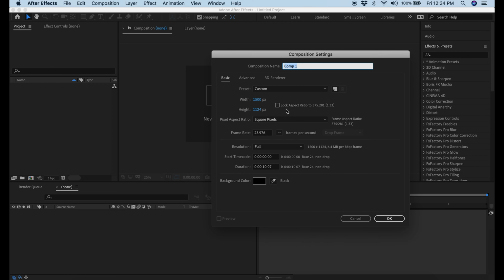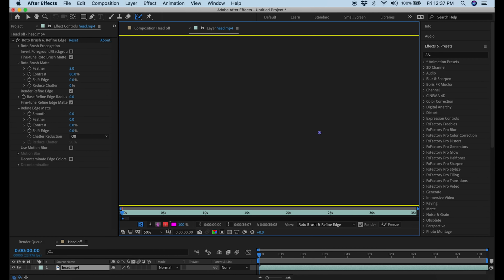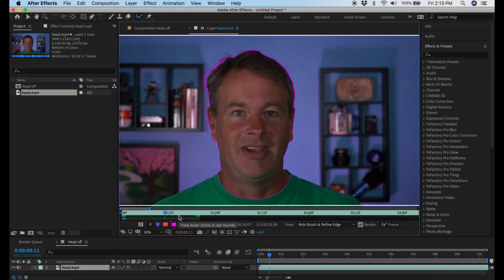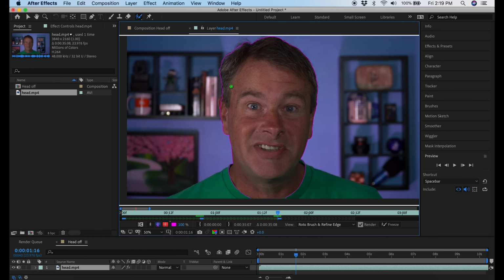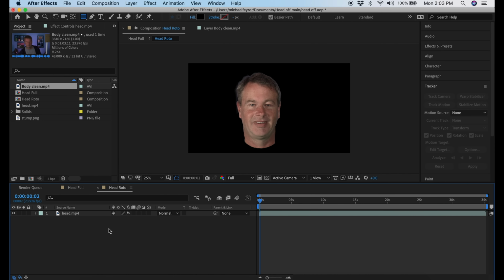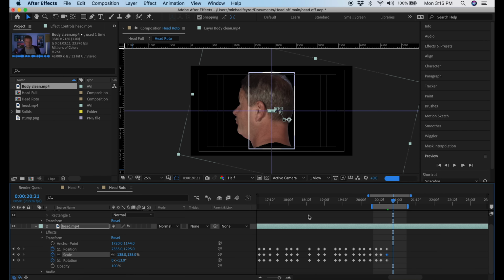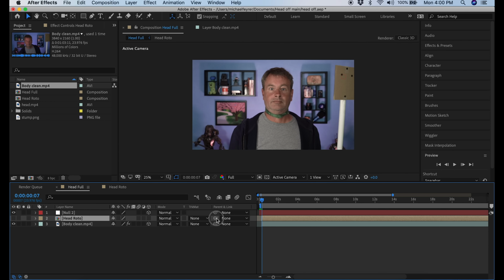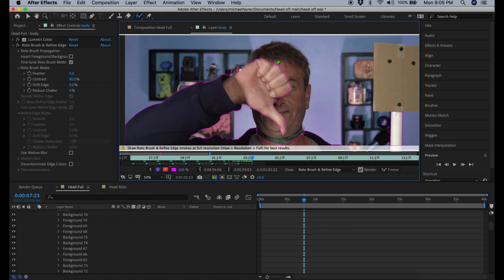Remove your head! Halloween After Effects Tutorial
Remove your head! Halloween After Effects Tutorial. Who needs that head? Remove it!

I show you how to do it in this step by step After effects Tutorial.